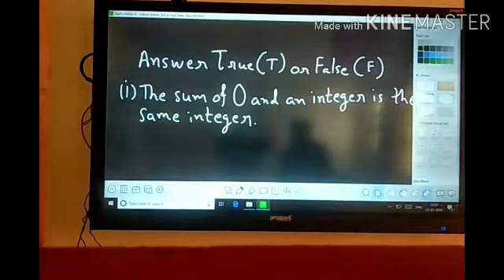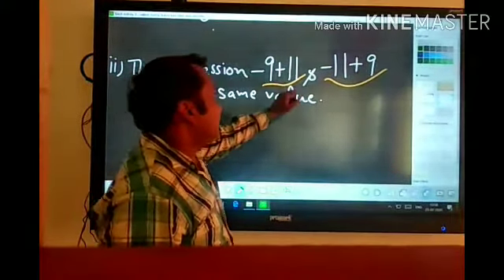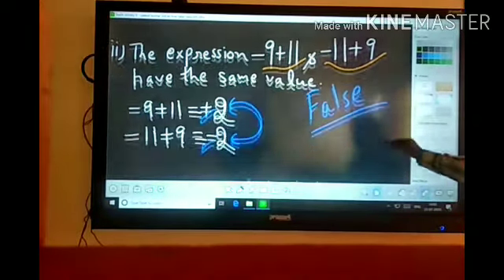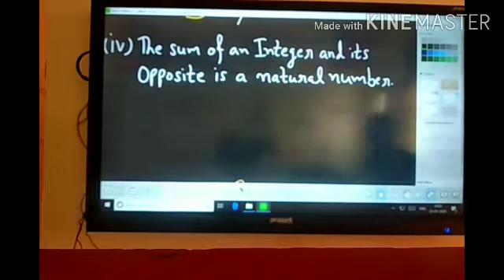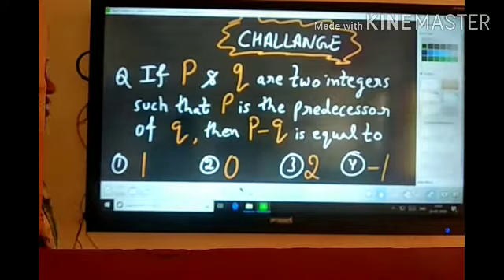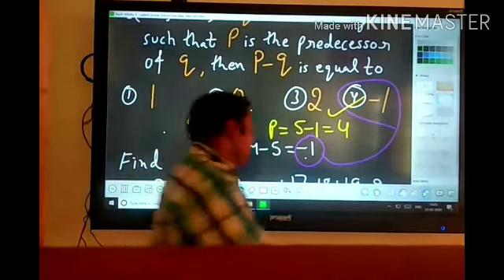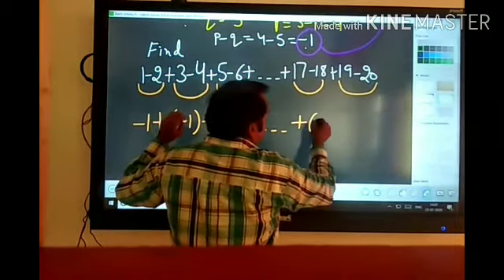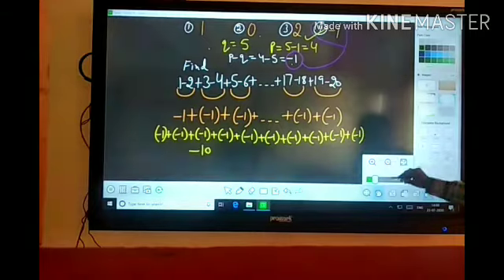True false statements MCQs on integers *6* part 1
Integers concepts